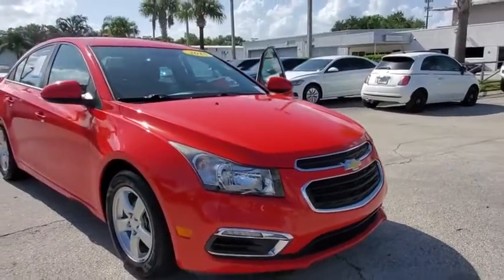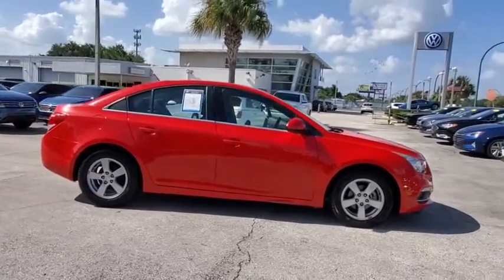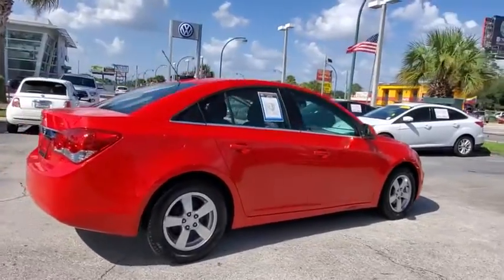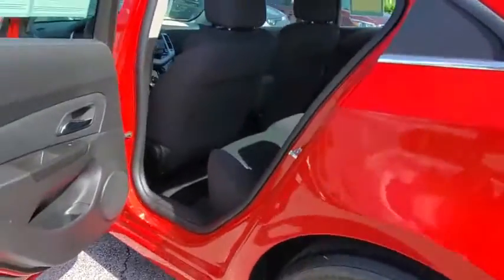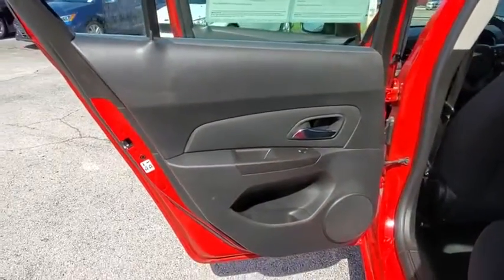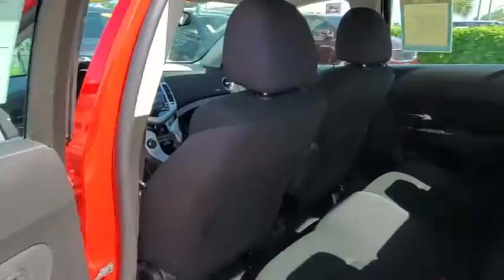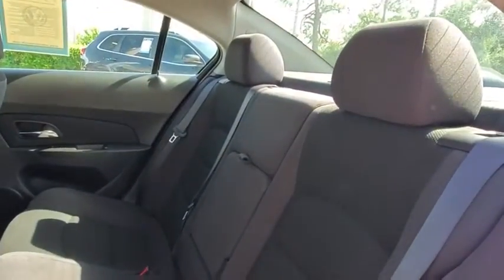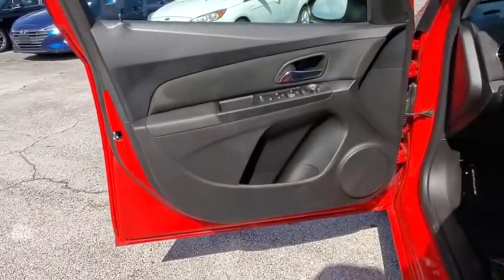2015 Chevrolet Cruze Orlando, Sanford, Kissimme, Clermont, Winter Park, FL 20357A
Used 2015 Chevrolet Cruze available in Orlando, Florida at Dave Maus VW South. Servicing the Sanford, Kissimme, Clermont, Winter Park, FL area.

5474 S Orange Blossom Trl

Clean CARFAX.brbr2015 Chevrolet Cruze Red 1LT FWD 6-Speed Automatic Electronic with Overdrive ECOTEC 1.4L I4 SMPI DOHC Turbocharged VVTbrbrFamily appeal with a sporty feel ! Recent Arrival! 26/38 City/Highway MPGbrbrAwards:br  * 2015 KBB.com 10 Best UberX Candidates   * 2015 KBB.com 10 Best Used Compact Cars Under $10,000brOrlando VW South proudly serving the following communities: Orlando, Kissimmee, Clermont, Melbourne, The Villages, Windermere, Davenport, St Cloud, Longwood, Sanford, Lake Mary, Lakeland, Oviedo, Cocoa, Titusville, Daytona Beach.brbrReviews:br  * If you need small-car pricing and fuel-efficiency but you dont want to give up big-car comfort, check out the 5-passenger Chevrolet Cruze for 2015. Although its categorized as a compact sedan, the Cruzes interior volume actually qualifies it as a midsize model. Source: KBB.combr  * Two satisfying high-efficiency engine choices; secure handling; handsome interior design; big trunk. Source: Edmundsbr  * The Cruze gives you great fuel economy and a reasonable price, with a very stylish look to go with it. It has a strong stance and angled lines, with a split front grille, and headlights that wrap around from the front and end in a point above the fenders. On the inside the cabin is modern, roomy and comfortable. It doesn't feel like the compacts you might be used to and is refreshingly fun to drive. There are 6 different trims available for the Cruze, including the: LS, 1LT, Eco, 2LT, LTZ, and the Turbo Diesel. Standard for all are features such as Bluetooth calling and Touch Controls on the Steering Wheel. The Base Model LS comes with a 1.8L engine that gets 25MPG City and 36MPG hwy with the standard 6-speed manual, or 22MPG City and 35MPG hwy when you opt for the automatic. All models higher than the LS, but below the Diesel come with a peppy 1.4L Turbocharged Engine. The 1LT and 2LT give you your choice of a 6-speed manual with overdrive or an automatic. The Eco comes standard with a special 6-speed manual with triple overdrive, or an optional automatic. Fuel economy varies for these trims based on which you opt for, but the best performer hands down is the Eco with the Manual Transmission that gets an EPA estimated 28MPG City and 42MPG hwy. The top of the line model is the Diesel with a 2.0L engine that has 151hp and gets an EPA estimated 27MPG City and an amazing 46MPG hwy. Standard safety features on all models include Anti-lock brakes, Stabilitrak, Traction Control, and 10 Airbags. Upgrade to the LTZ trim and you get the added visibility of a Rear View Camera. With available Chevrolet MyLink all your apps are located on the 7-inch touchscreen and the available 4G LTE turns the Cruze into a mobile Wi-Fi hotspot. Source: The Manufacturer Summary